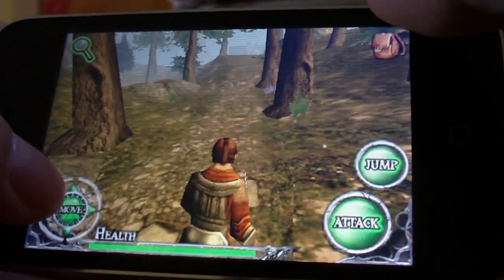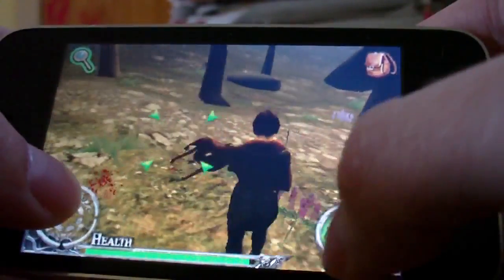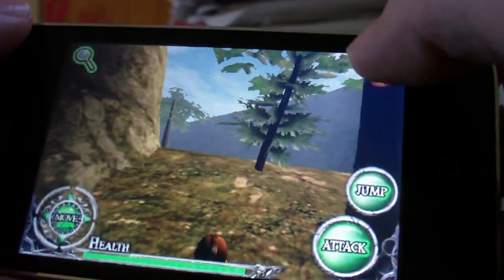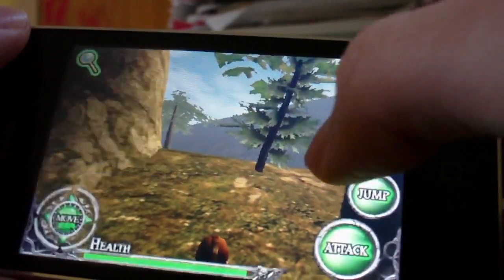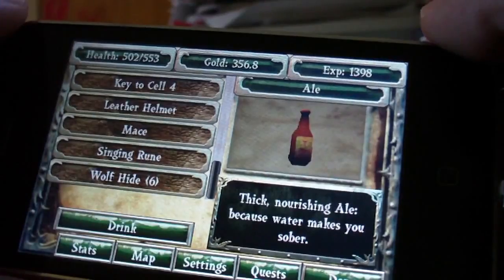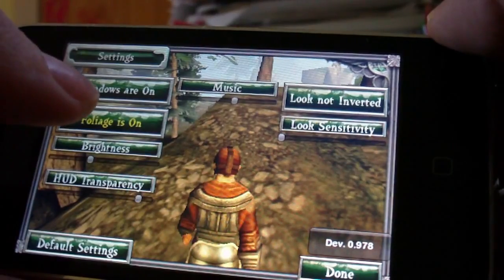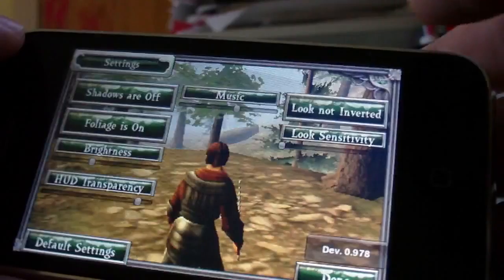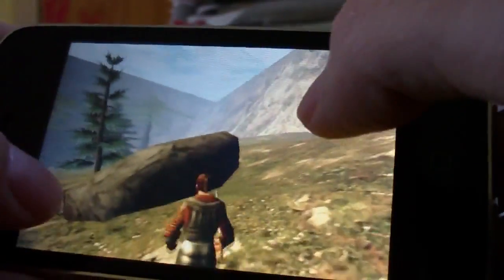Ravensword The Fallen King - Control system - PocketGamer.co.uk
This vid shows a beta version of the new controls that were implemented. It uses a swipe look, the d-pad on the left is move and strafe, the look also controls turning. also, the auto-target is shown.